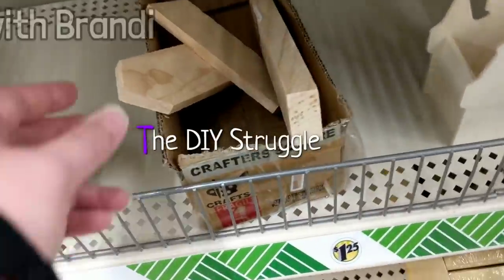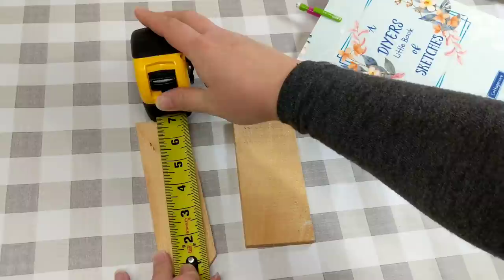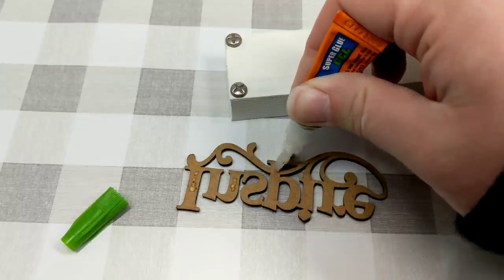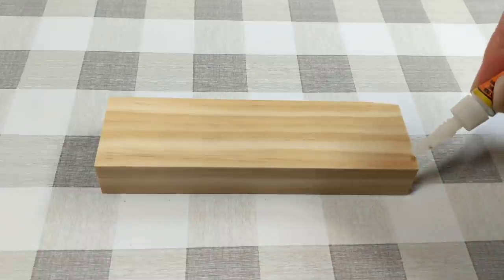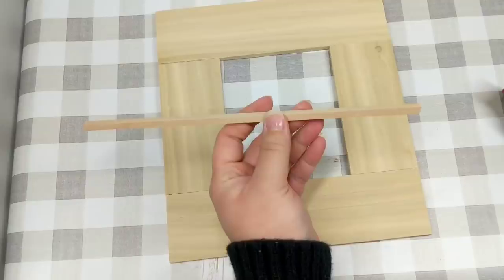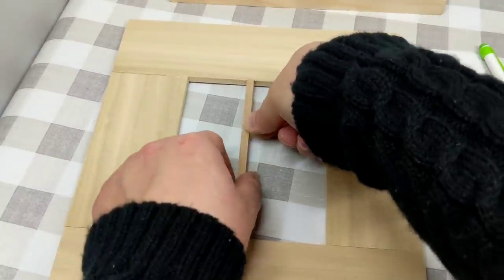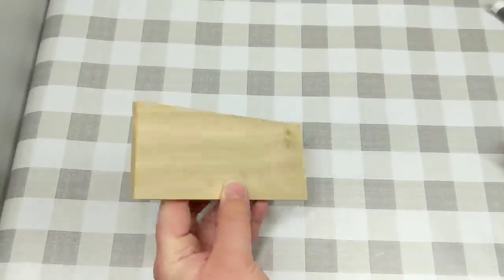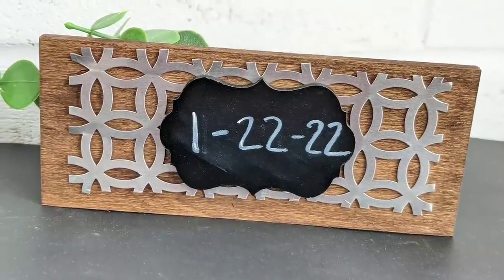IDEAS for Dollar Tree SCRAP WooD PROJECTS // Neutral Decor // Wood DECOR DIYS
Today, I am sharing 7 ideas for dollar tree scrap wood projects with a  neutral decor theme. These wood decor diys can be created even using the same size wood from Home Depot cutting them down into dollar tree size pieces saving money on larger projects!!! In this video, I am going to show you how!!

Much Love,
Brandi

Want to see what Angela Jones DIY has created for you to check out??
 Here is her channel link!!!
New items coming in 2022!!!
*DIY SKETCHBOOK*
***DO you have books with DIY notes everywhere? Or, lose ideas you jot down and don't know where they went??? I created a Sketch Book line to help keep all your creativity in one place, the book even has a place to keep information on your favorite YouTube creators so you never miss an upload day!!!

      DOLLAR TREE DIYS ~BUDGET IDEAS ~FURNITURE MAKEOVERS/FLIPS/REFURBISH ~HOME DÉCOR ~HOME PROJECTS ~HOW TO THINGS FOR THE HOME ~CRAFTS~BROWSING

• BROWSE WITH BRANDI - DIY/CRAFT RELATED browsing EVERY WeeK
• HOME PROJECT SERIES- The last Wednesday of Every Month
• SHORTS- 58 second or less short clips

The DIY Struggle
 500 N Main St.